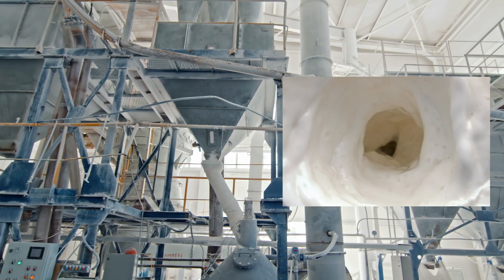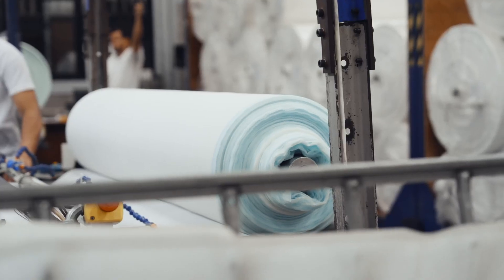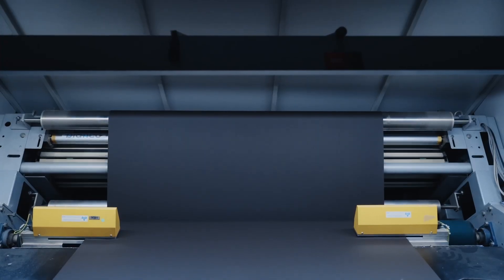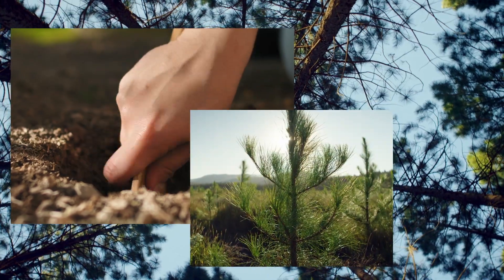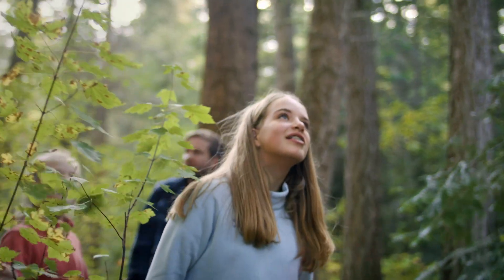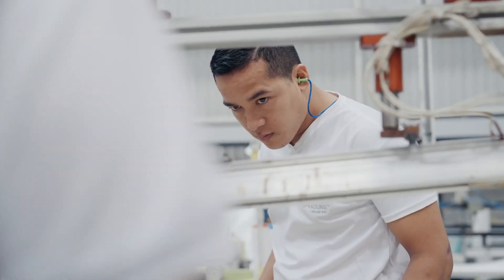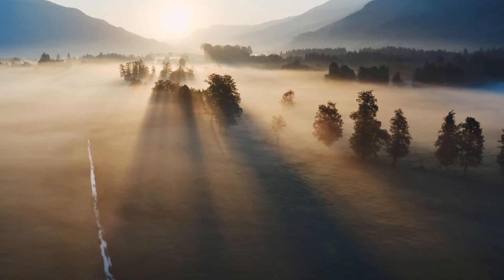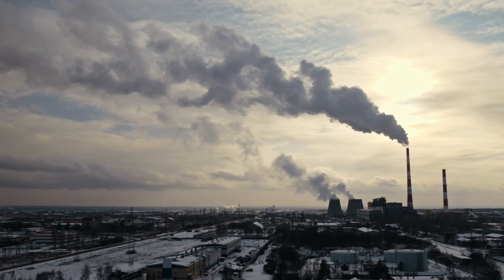Bio-atrributed materials | Spradling® Europe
Did you know that we can use waste from the wood industry to make coatings for our fabrics?

By combining them with additives such as salt and stabilizers, we obtain bio-attributed components that we use to produce the polymer in some of our products 🌱

Find out how we do it in this video!👇